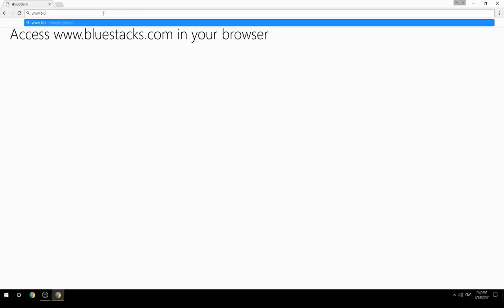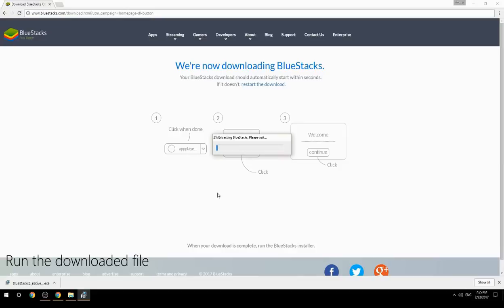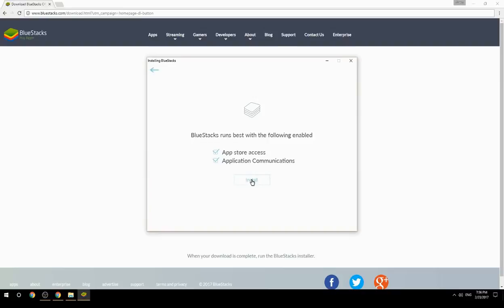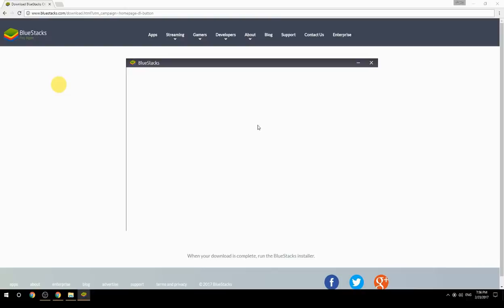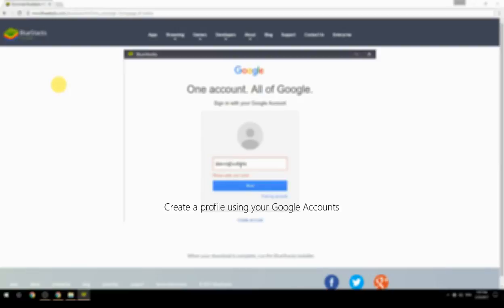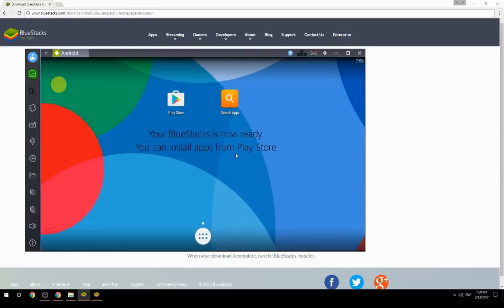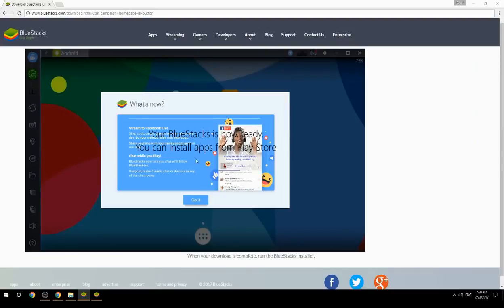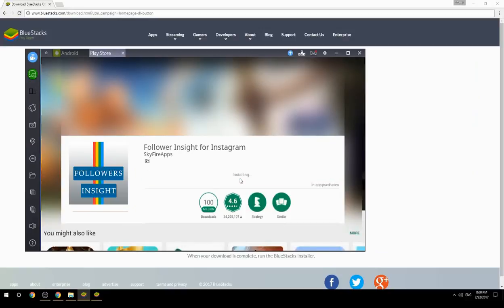How to Download & Use Follower Insight for Instagram on your Computer. Valid for Windows 7/8/10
Learn how to download & Use Follower Insight for Instagram on your computer today. This method works for Windows 7/8/10. It will take you less then 10 minutes to get started.